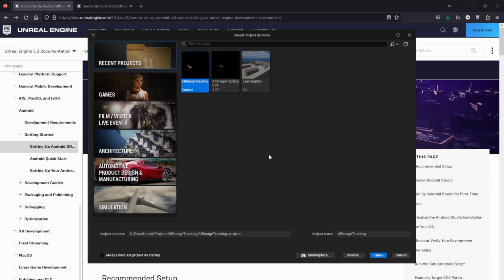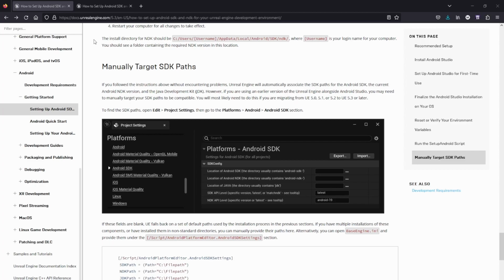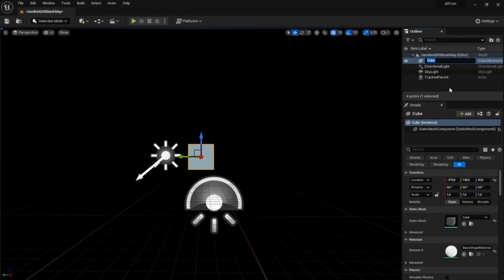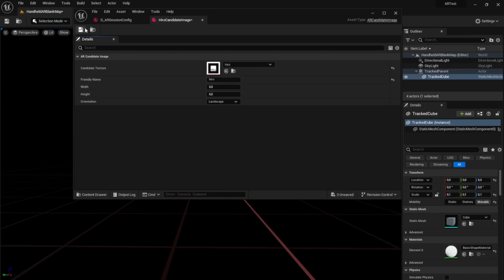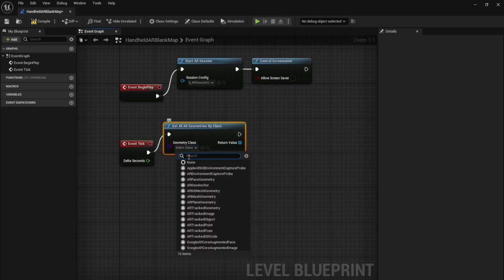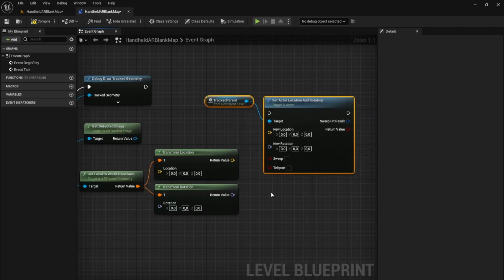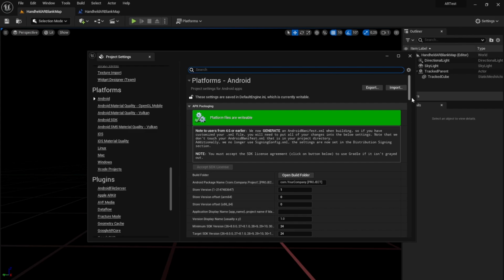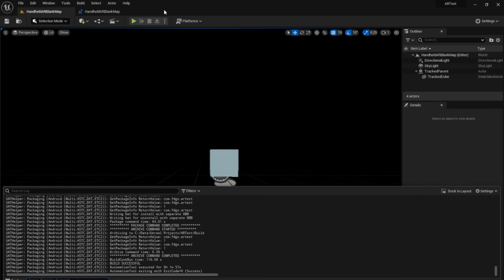Unreal Engine 5.3.1 - AR Image Tracking Tutorial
A short tutorial about how to use UnrealEngine for AR ImageTracking on Android.

00:00 Intro
00:45 Setup
08:10 Blueprints
12:24 Testing, Demo and Outro